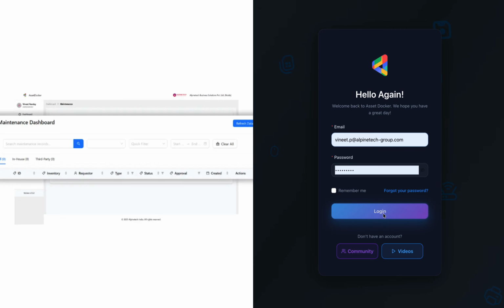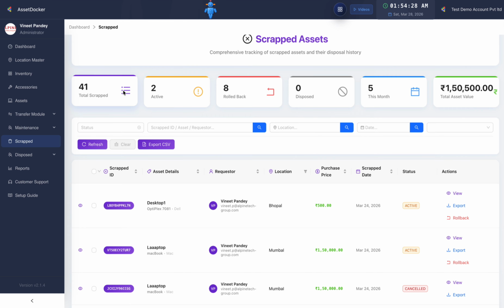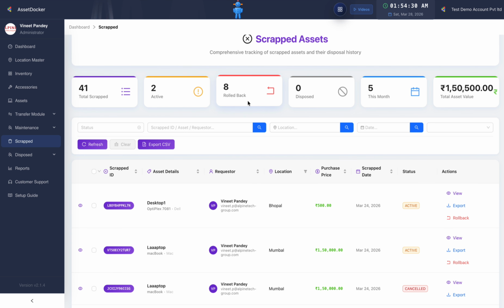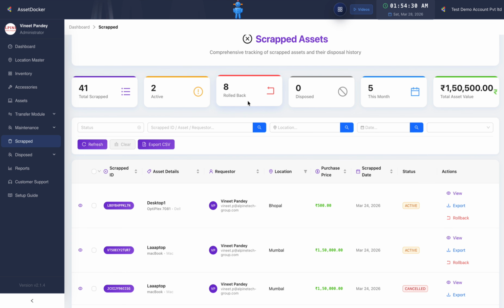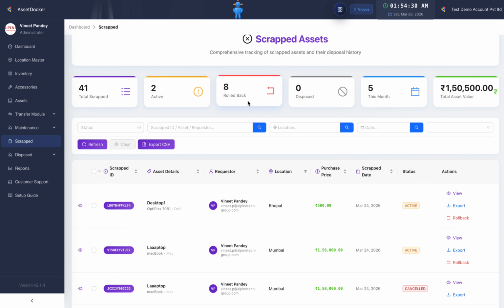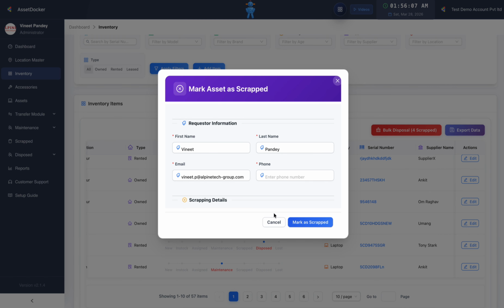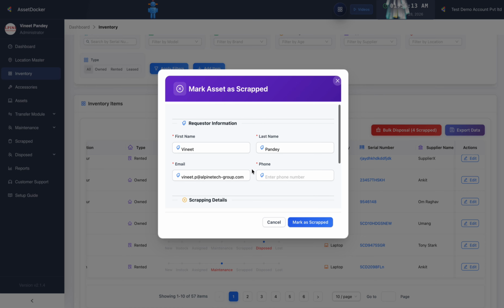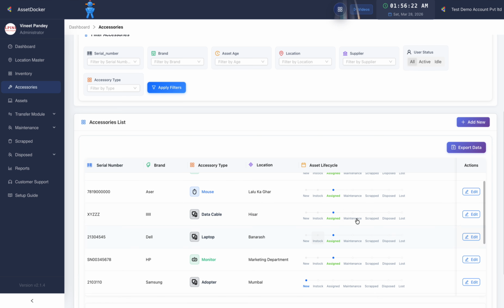Asset Docker Tutorial: How to Use Scrapped Module (2026)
Welcome to the complete guide on using the Scrapped Module in Asset Docker (2026). In this tutorial, you will learn how to efficiently manage scrapped assets, track their status, and handle rollback actions in a structured and professional way.

✔️ How to view and manage the Scrapped Items List
✔️ How to create a scrap request step-by-step
✔️ Understanding the scrap workflow and approval process
✔️ How to use the Rollback Feature to restore scrapped assets
✔️ Best practices for maintaining accurate asset records

🚀 Product: Asset Docker
🏢 Company: AlpineTech